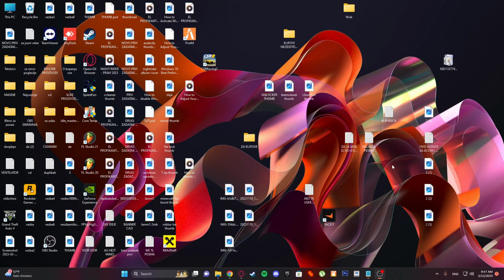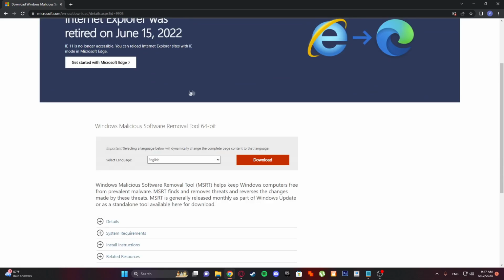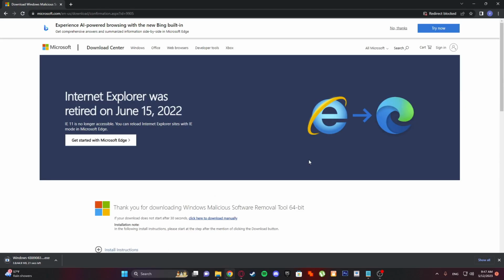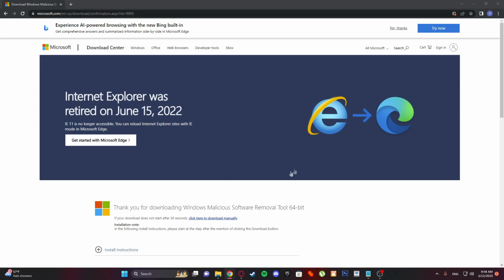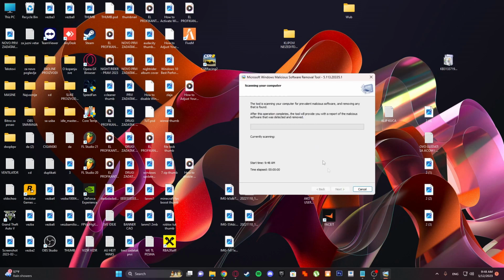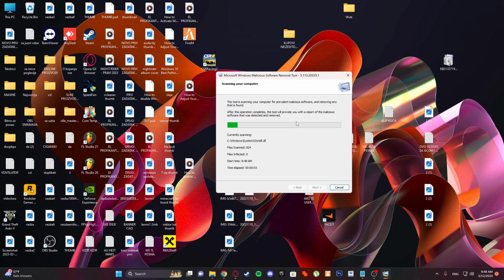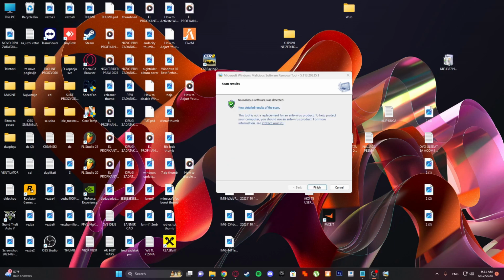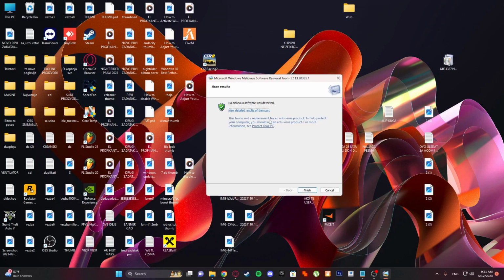How to use the Malware Software Removal Tool in Windows 10 PC (2023 method)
How to run the Malware Software Removal Tool in Windows 10
how to use malware software removal tool mrt in windows 10 & windows 11 pc
how to use malware software removal tool mrt in windows 10 pc laptop